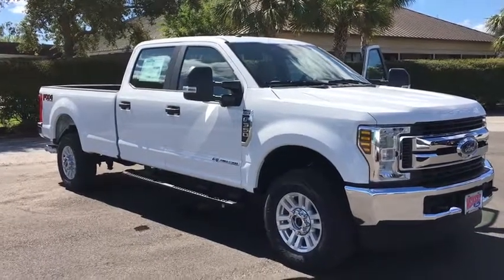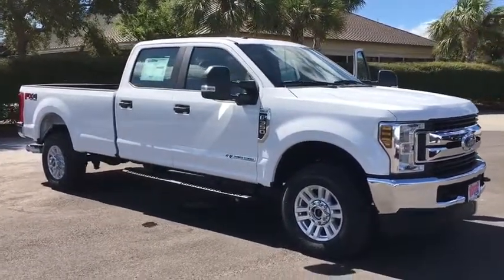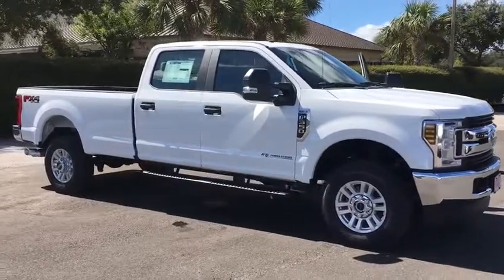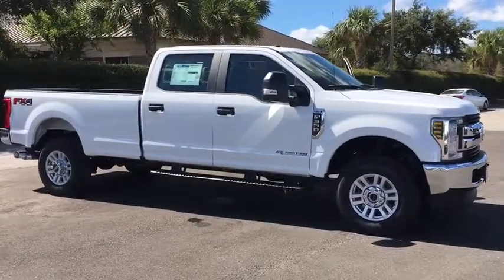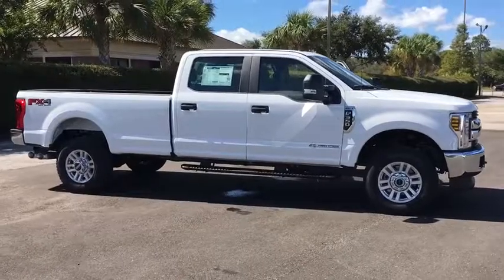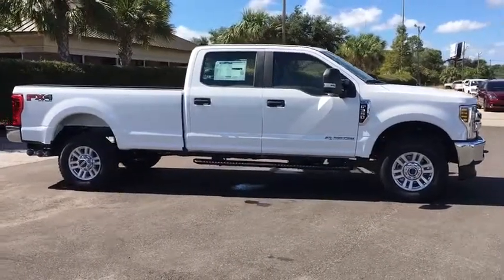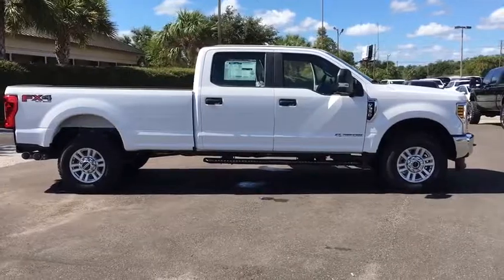2019 Ford F-350SD Lakeland, Lake Wales, Winter Haven, Kissimmee, Sebring, FL 93369517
Oxford White N 2019 Ford F-350SD available in Lakeland, Florida at Weikert Ford. Servicing the Lake Wales, Winter Haven, Kissimmee, Sebring, FL area.

Weikert Ford
21399 US-27

2019 Ford F-350SD XL Oxford White Factory MSRP: $59,210 4WD, 110V/400W Outlet, 5th Wheel/Gooseneck Hitch Prep Package, 6 Speakers, ABS brakes, Advanced Security Pack, Air Conditioning, BoxLink, Bright Chrome Grille, Chrome Front Bumper, Chrome Rear Step Bumper, Cloth 40/20/40 Split Bench Seat, Dual front impact airbags, Dual front side impact airbags, Electronic-Locking w/3.31 Axle Ratio, Exterior Parking Camera Rear, FX4 Off-Road Package, Hill Descent Control, LED Box Lighting, Off-Road Specifically Tuned Shock Absorbers, Order Code 610A, Outside temperature display, Overhead console, Platform Running Boards, Power Equipment Group, Power Front & Rear Seat Windows, Power Locks, Power steering, Power Tailgate Lock, Radio: AM/FM Stereo/MP3 Player, Rear CHMSL Camera, Remote Keyless Entry, Remote Start System, SiriusXM Radio, Steering Wheel-Mounted Cruise Control, STX Appearance Package, SYNC Communications & Entertainment System, Tailgate Step & Handle, Telescoping steering wheel, Tilt steering wheel, Tough Bed Spray-In Bedliner, Trailer Brake Controller, Trailer Tow Mirrors w/Power Heated Glass, Ultimate Trailer Tow Camera System, Unique FX4 Off-Road Box Decal, Wheels: 18 Sparkle Silver Painted Cast Aluminum. Come on in and kick some tires!! Price does not include $399 pre-delivery service fee or $117 Electronic Filing fee. These charges represent cost and profit to the dealer for items such as inspecting,cleaning, and adjusting vehicles and preparing documents related to the sale. Price includes applicable rebates and excludes tax, title, license and dealer fees: $1,000 - Special Package Retail Customer Cash. Exp. 01/02/2019, $500 - Ford Credit Retail Bonus Customer Cash. Exp. 01/02/2019, $1,000 - F- Super Duty Retail Customer Cash. Exp. 01/02/2019